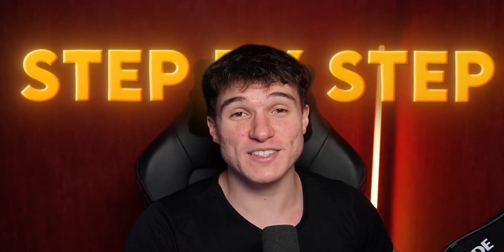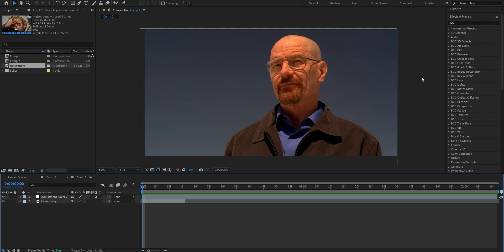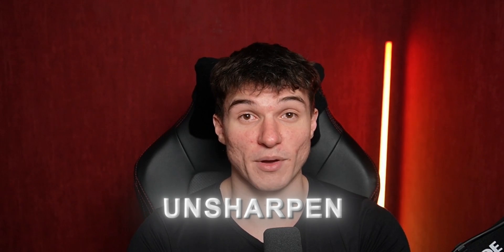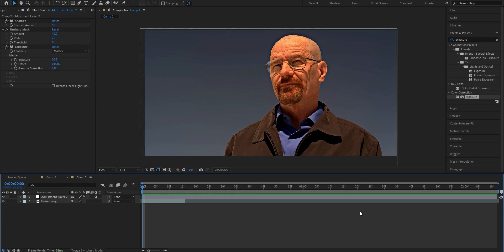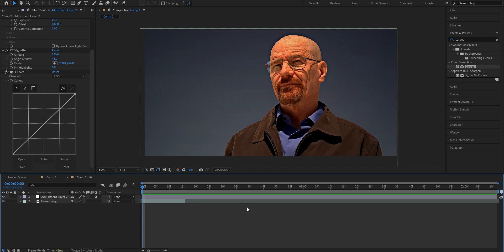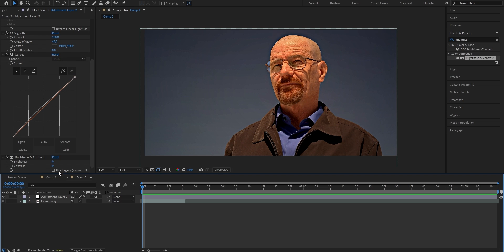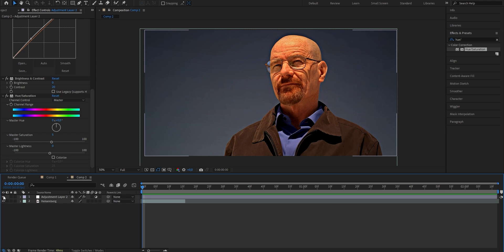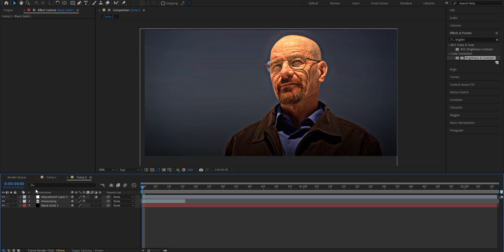HOW TO: Make A 4K Color Correction I After Effect's Beginner Guide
How to make a High Quality 4k Colour correction in After Effects. No plugin CC guide for After Effects. After Effect CC TUTORIAL. 4k tiktok edit cc tutorial after effects.